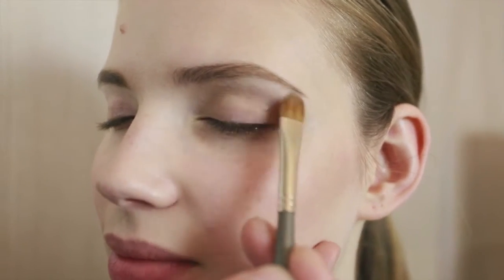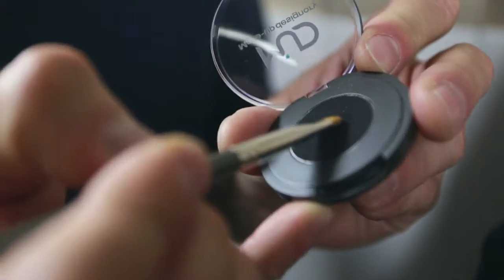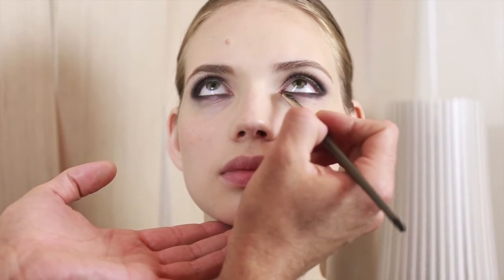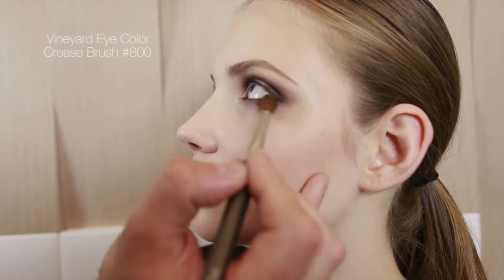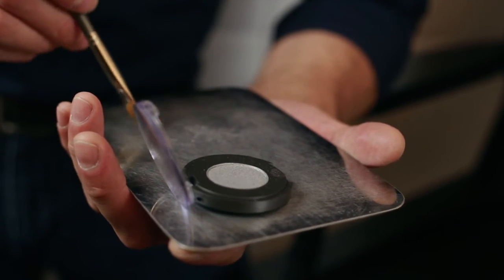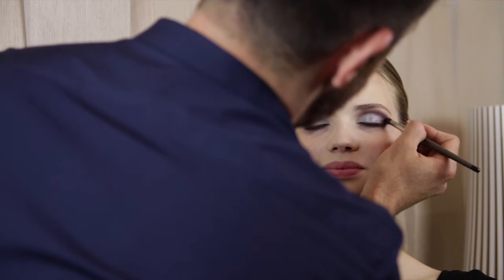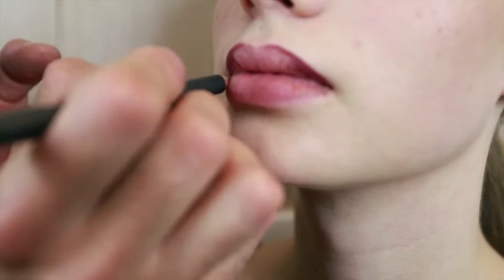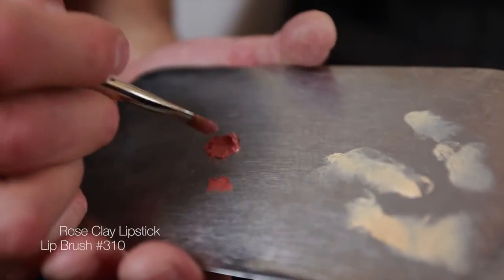MUD Elevate Look